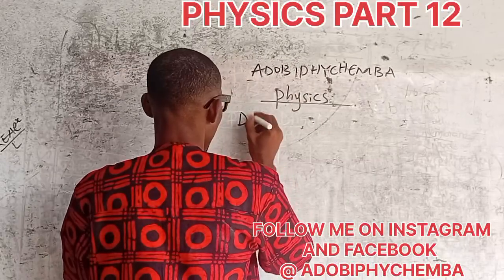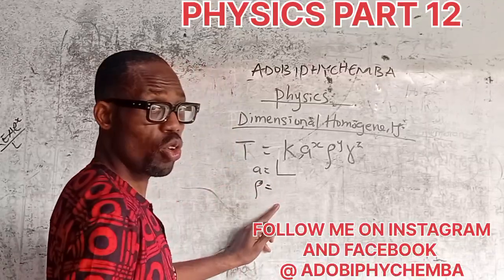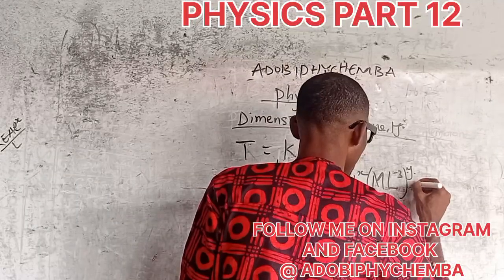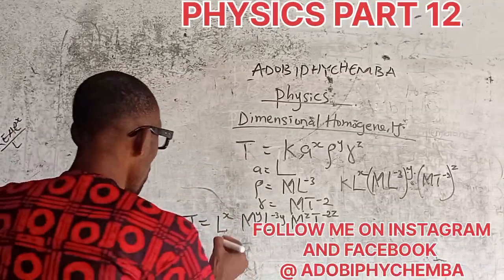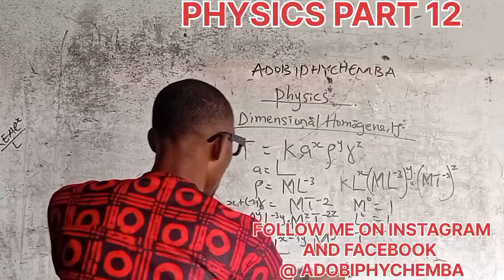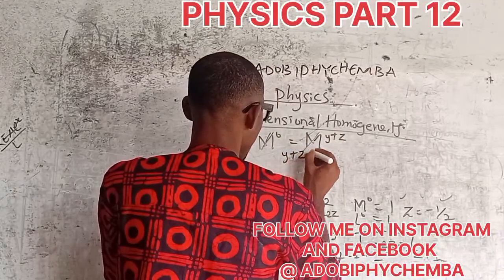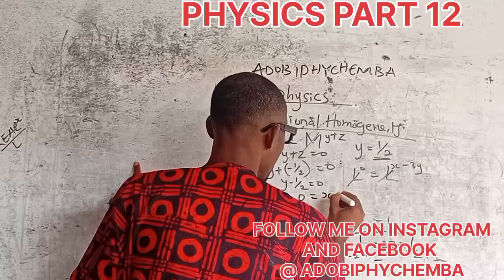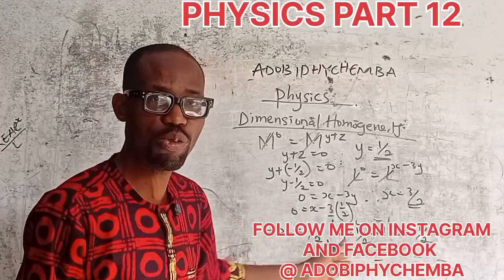DIMENSIONAL HOMOGENEITY PHYSICS PART 12